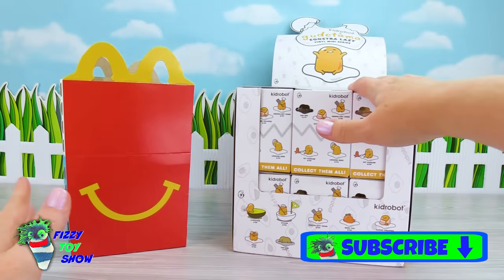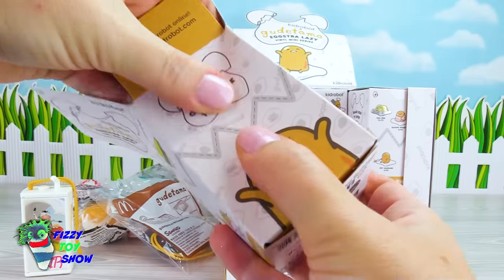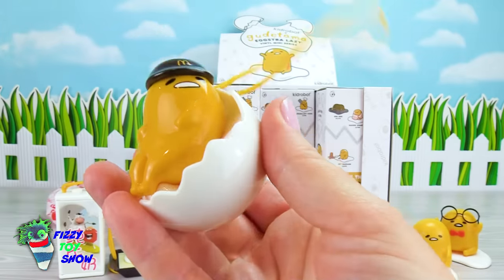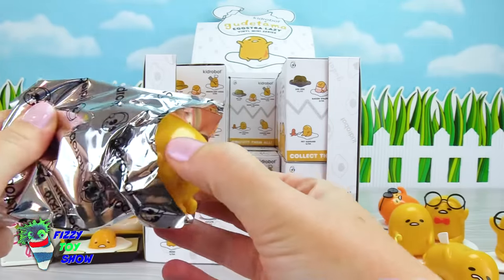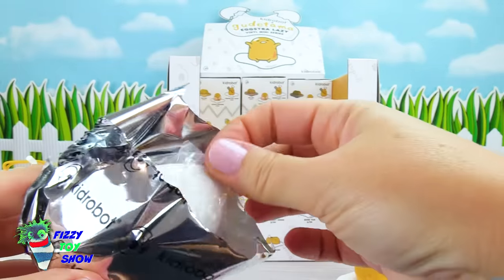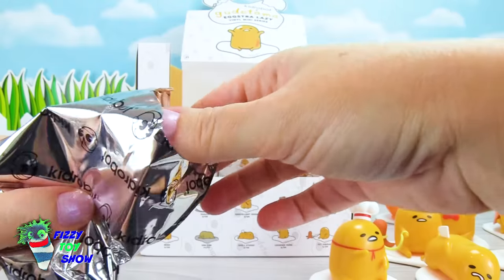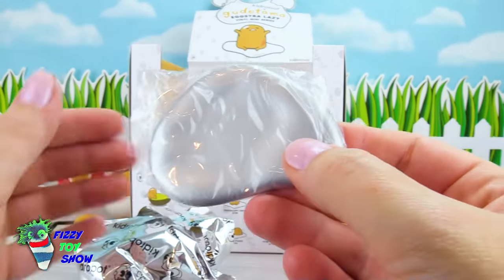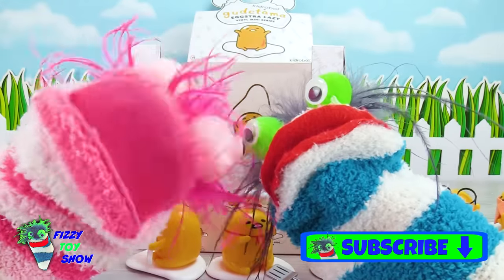Fizzy and Phoebe Play With Gudetama Surprises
Today Fizzy and Phoebeopen a Full Case of Kidrobot Gudetama Blind Boxes and Gudetama Surprises!